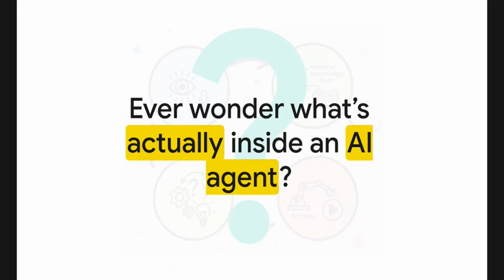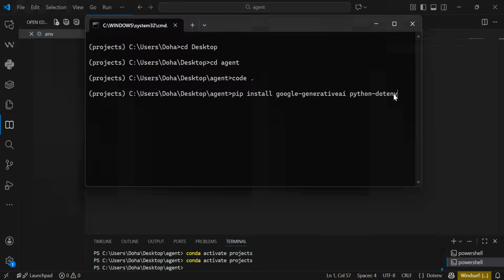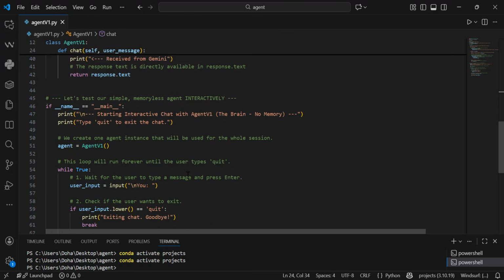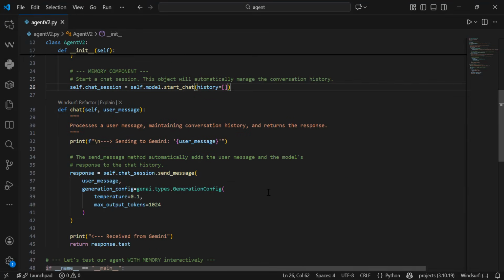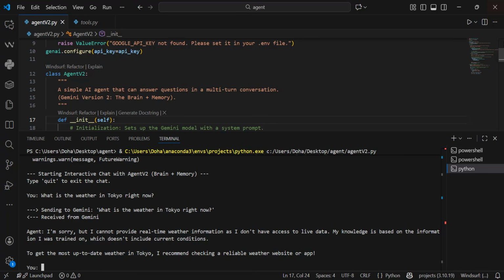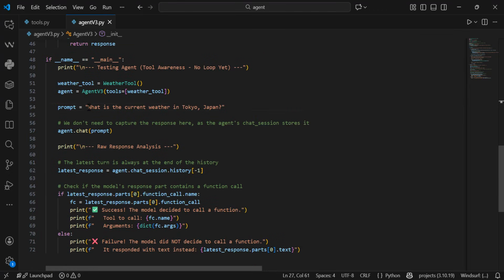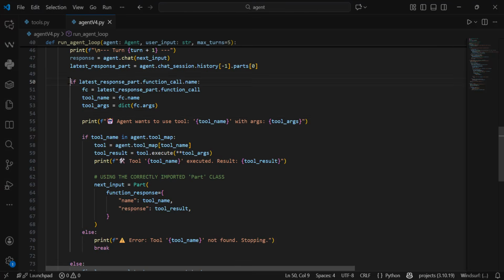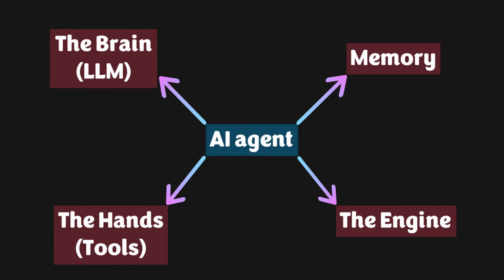How I Built a Python AI Agent That Remembers, Reasons, and Acts (No frameworks)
Stop relying on complex frameworks like LangChain. In this tutorial, we build a fully autonomous AI Agent from scratch using pure Python and the Google Gemini API.

Most tutorials teach you how to use a library; this video teaches you how AI agents actually work under the hood. By the end, you will have a working agent that can reason, remember conversations, and use external tools (like checking the weather) to solve problems on its own.

🚀 Tools Used:
Python 3.10.19
Google Gemini API (gemini-2.5-flash)
VS Code

🧠 What We Build in This Video:
We break the agent down into 4 core components:
- The Brain: Setting up the LLM with a system instruction.
- Memory: Implementing chat history so the agent remembers context.
- Tools: Creating "hands" for the agent (Function Calling).
- The Loop: The reasoning engine that connects it all together.

⏱️ Timestamps:
0:00  Introduction to agent's components
1:41  Project Setup & API Keys
2:13  Component 1: The Brain (LLM Setup)
4:10  Component 2: Adding Memory (Context)
6:06  Component 3: Building Tools (Function Calling)
8:09  Component 4: The Agent Loop (Reasoning)
9:26  Final Demo: The Agent in Action
10:03  Conclusion